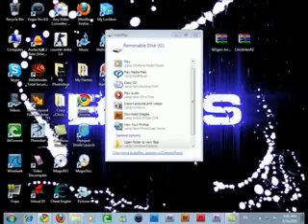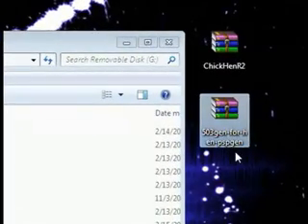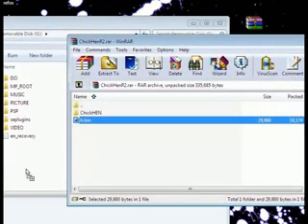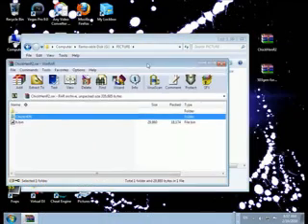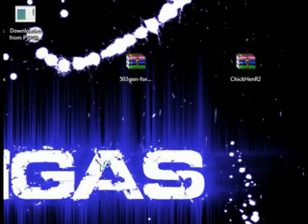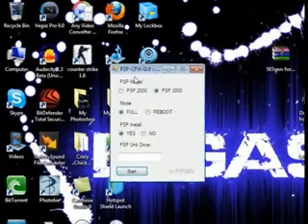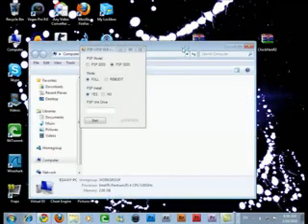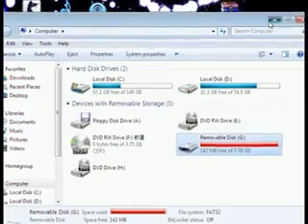How To Install ChickHen R2 And Custom Firmware 5.03 Gen-A (Full) On PSP 3000 (Easy)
This is my first video in my new channel and i'm gonna show you how to install ChickHen R2 and Custom Firmware 5.03 Gen-A (Full) On A PSP 3000 and this works with the PSP 2000 which has the cursed motherboard TA-088 V3.

To install Official Firmware,Copy the folder UPDATE into your PSP game folder,X:/PSP/Game where X is the letter of your driver.